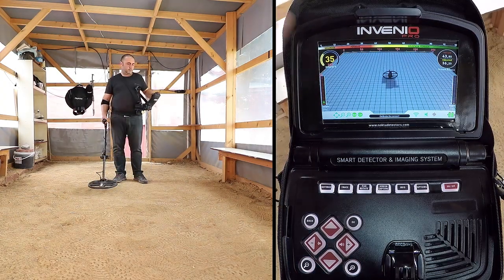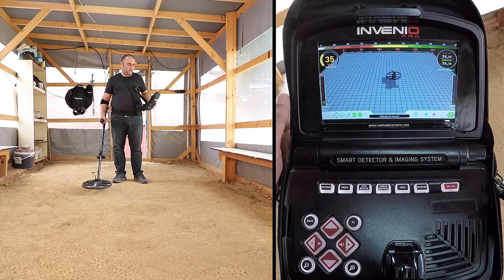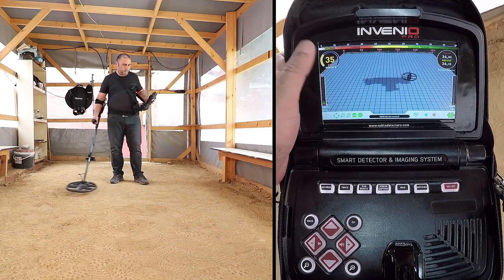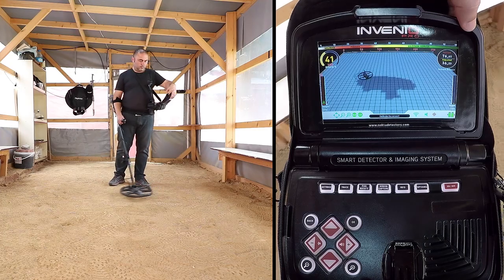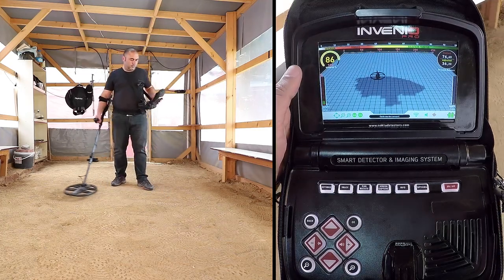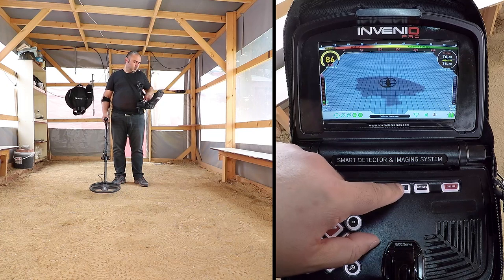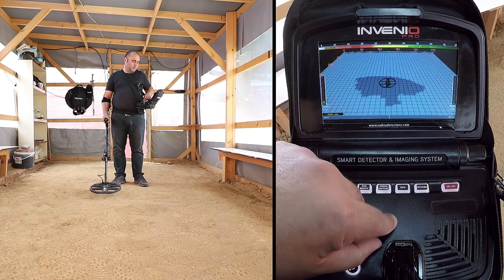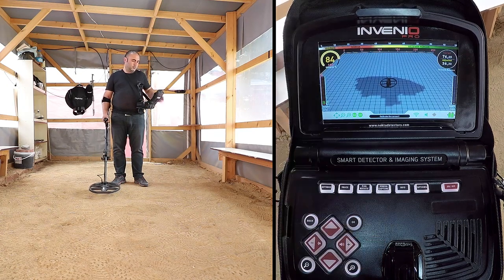Invenio Smart Detector and Imaging System - Detection Screen With IPTU Sensor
Target ID scale:

Ranging from 0 to 99, this scale indicates which metal group the ID of the detected target falls in.

Each metal group is indicated by a different color.

For example, negative hot rocks and soil are shown by white and brown colors,

ferrousmetals, such as iron, by red, and gold and non-ferrousmetals are indicated by yellow and green colors.

When a target is detected, the cursor will point to the target ID on the scale.

Magnetic Mineralization Indicator:

Based on the level of magnetic mineralization, this chart will fill up yellow and the mineralization level will also be indicated numerically inside the chart.

High magnetic mineralization leads to lower detection depths, and users should be aware of this fact.
GroundBalance Window:

Shows the instant groundbalance value changes while searching, as well as the adjusted groundbalance value.

When you press the info button, the magnetic mineralization indicator and the groundbalance window will disappear.

They will come back on screen if you press the info button again.
Height Indicator:

Shows the height of the search coil on the bar, in centimeters or inches.

The ideal search height for the type of search coil attached, is indicated with green color.

If you hold the search coil at a different height than the recommended one, this will be indicated by red color on the bar.
Depth Indicator:

Shows the depth of the detected target, in centimeters or inches.

Upon target detection, the bar will rise, and the target depth will be indicated numerically.
Drift and Metal Bar:

This bar is present only in the Basic and Expert modes.

All signals obtained by the device, as well as drifts, while searching, are shown on this bar.

Changes in the ground and temperature, as well as environmental noise, may lead to negative and positive drifts.

During negative drifts, the bar will fill up in the drift direction, in proportion to the strength of the drift.

When the device detects a metal or a positive hot rock, or if a positive drift occurs, the bar this time will fill up in the metal direction, again in proportion to the strength of the signal or the drift.

Zoom:

It is used to magnify or reduce target signal graphs.

By using this feature, you can magnify smaller signal graphs and reduce the larger ones to better examine them.

THREE D DETECTION GROUND:

On this screen, you can view all movements of the search coil - left, right, up and down, as well as the total scanned area.

At the same time, you can see the length and width of the scanned area by zooming in and out on ground image, and the 3D graphs of all target signals, with target separation according to metal groups.

While searching in the detection screen with IPTU sensor, press and hold the clear button to clean the screen and to center the search coil.